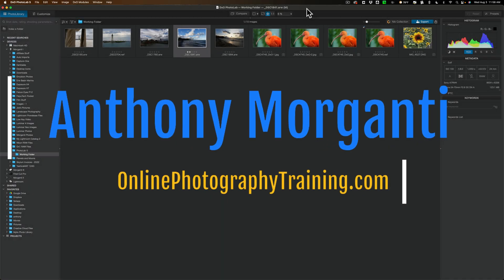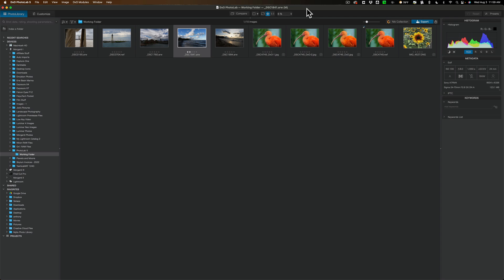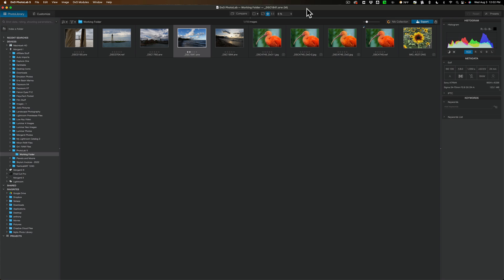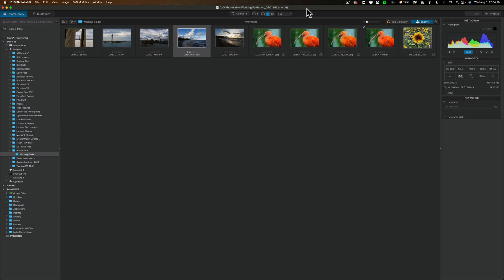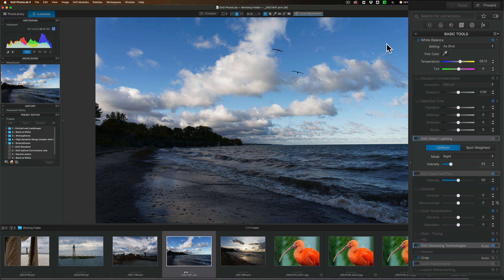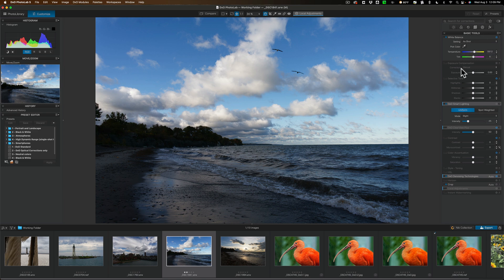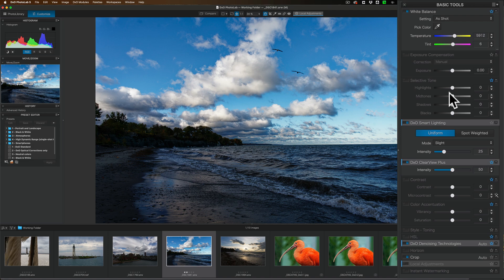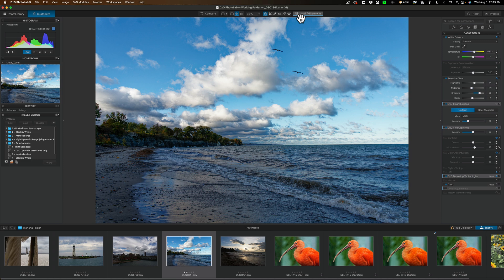What's NEW & an INTRO to PhotoLab 5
I begin talking about what's new and demo PhotoLab 5 at this point in the video:

5:20

In this tutorial, I demo PhotoLab 5 by DxO.